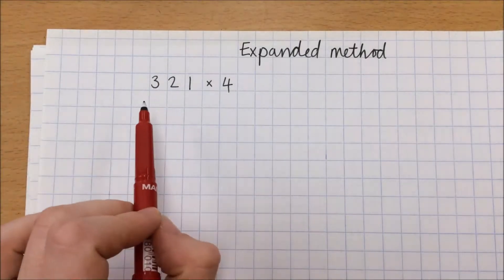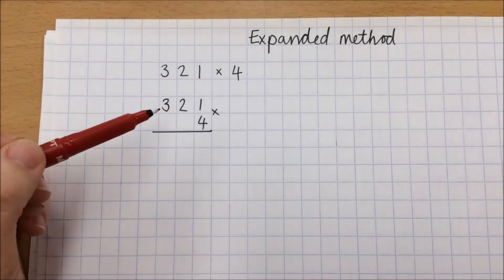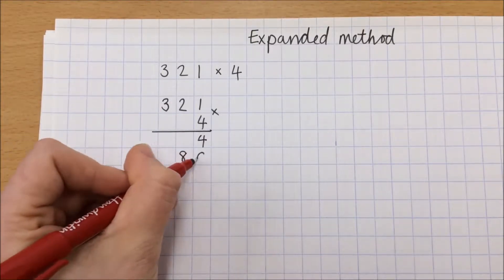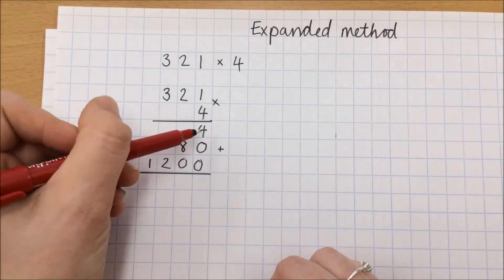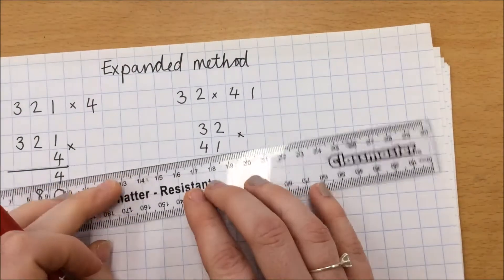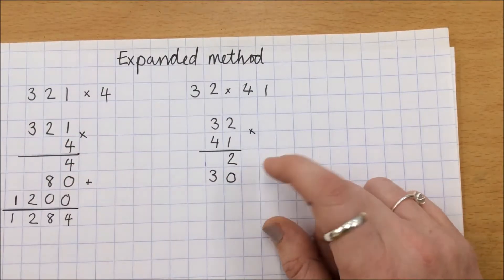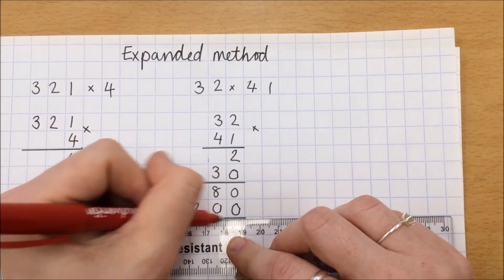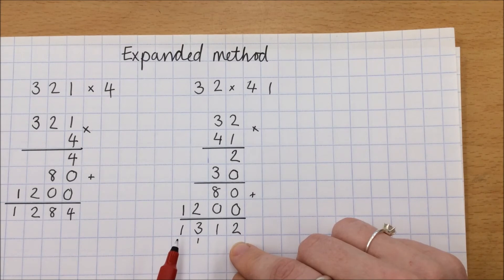Expanded method of multiplication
A video to support families with understanding of expanded method of multiplication.